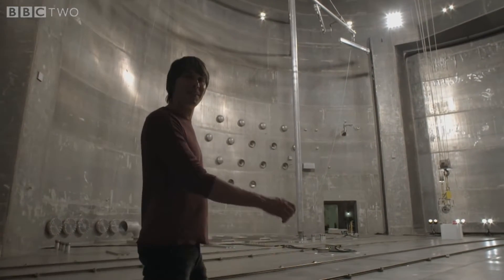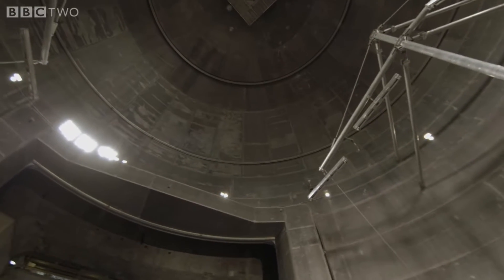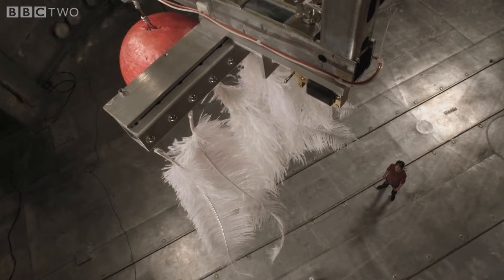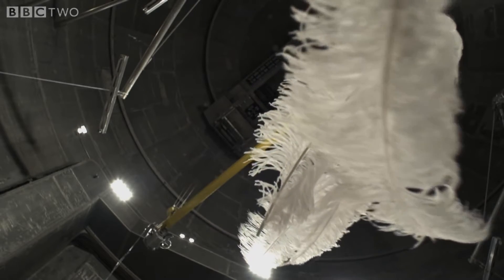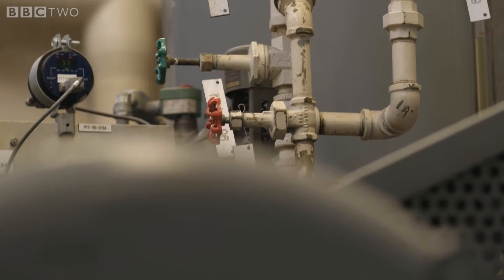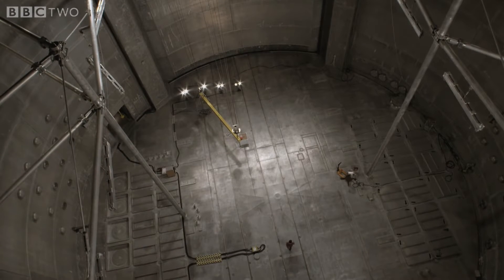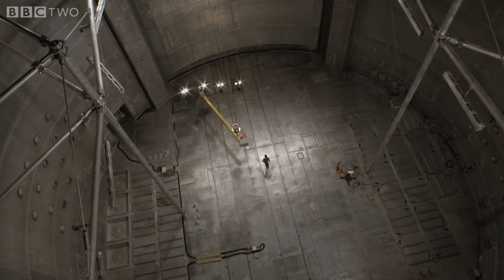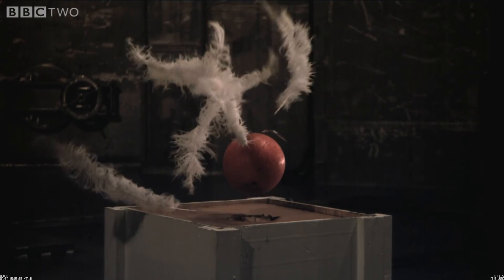Ο μεγαλύτερος θάλαμος κενού στον κόσμο. Wold's biggest vaccum chamber.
Παρακολουθήστε τον μεγαλύτερο θάλαμο κενού στον κόσμο στον οποίο ο καθηγητής Brian Cox θα εκτελέσει ένα εκπληκτικό πείραμα. Μια μπάλα του μπόουλινγκ και ένα φτερό θα αφεθούν απο το ίδιο ύψος να εκτελέσουν ελεύθερη πτώση σε κενό αέρος. Και τα δυο σώματα θα φτάσουν ταυτόχρονα επάνω στο έδαφος.